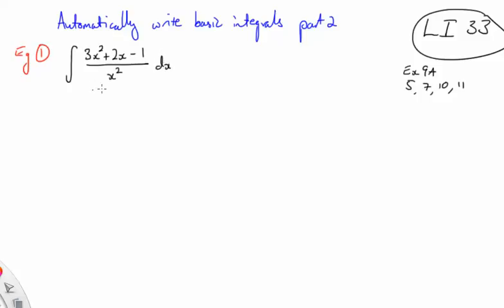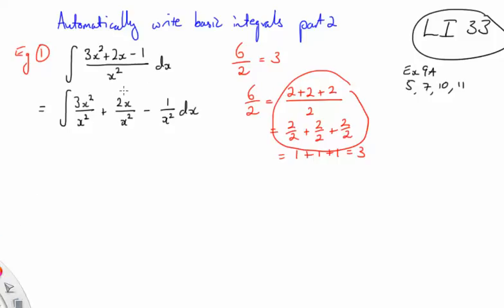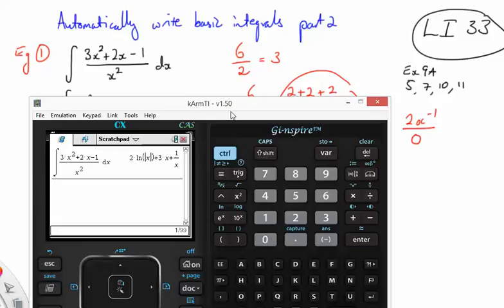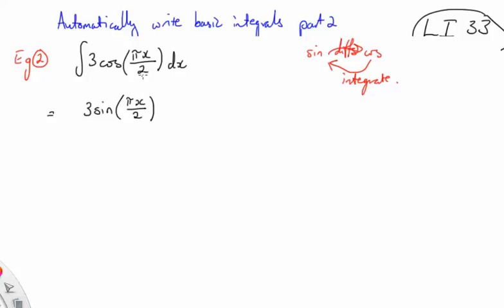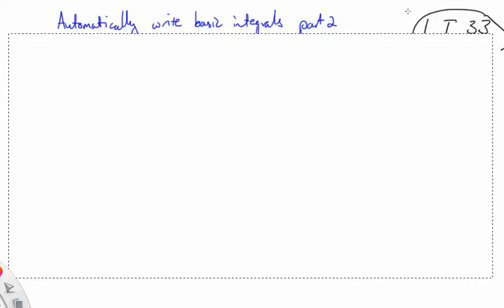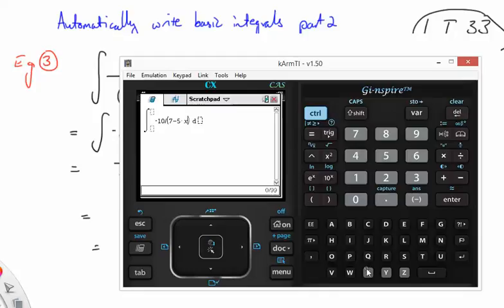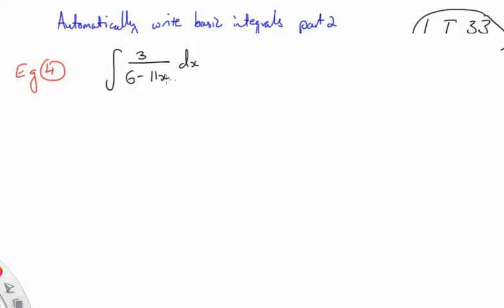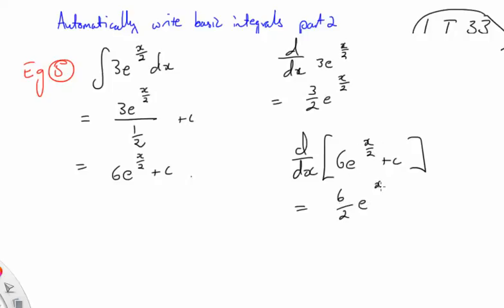33 Automatically write basic integrals part 2